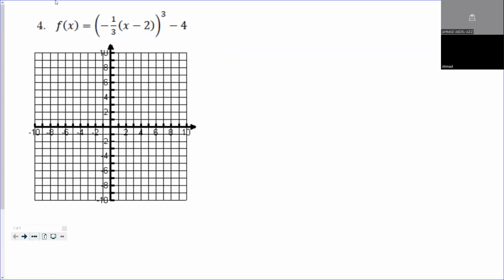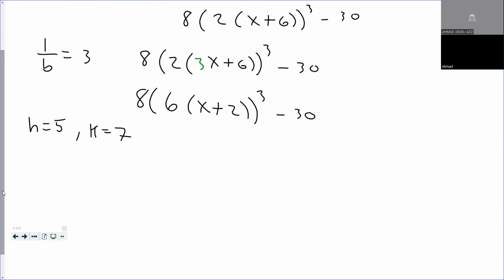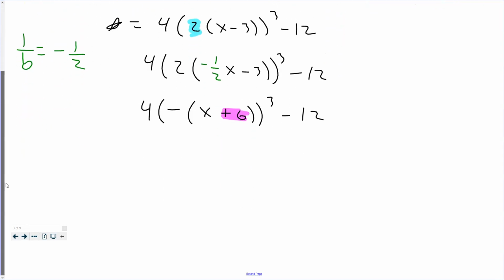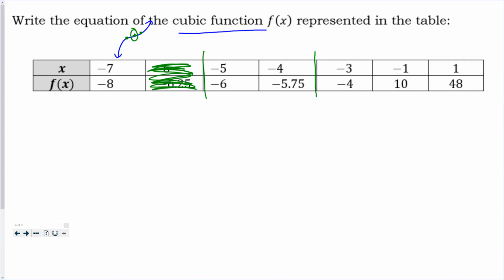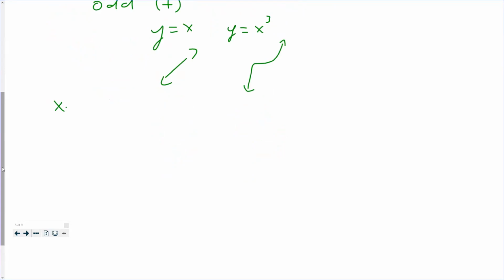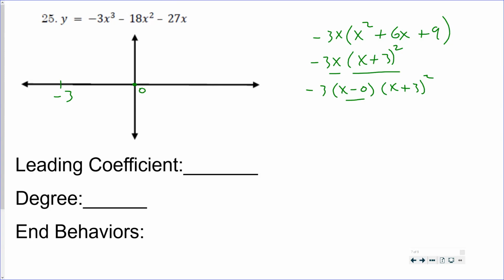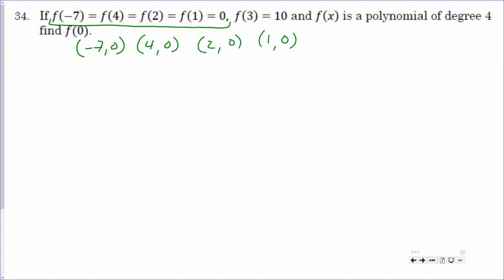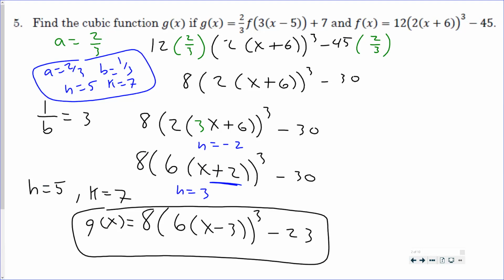KAP 6.1 - 6.2 Quiz review 2023/2024